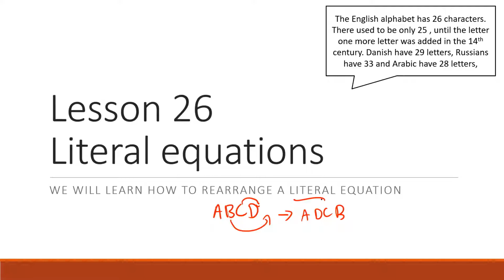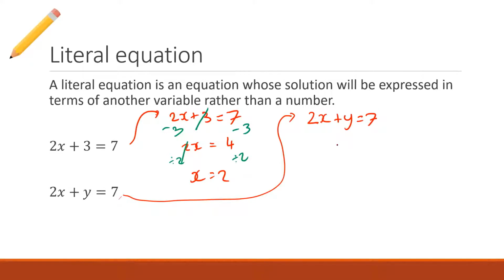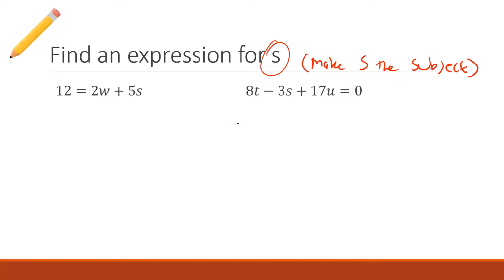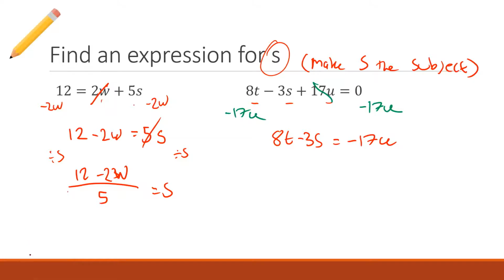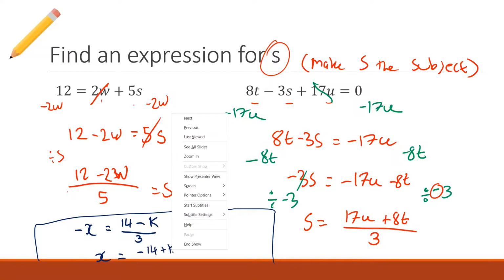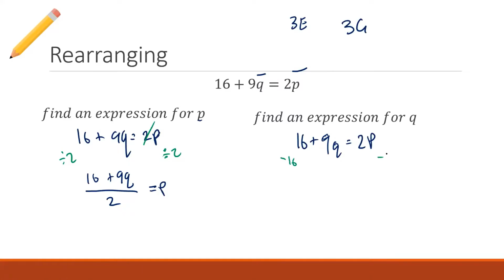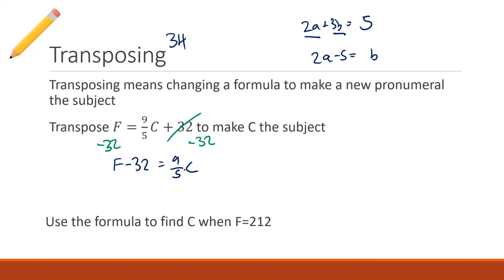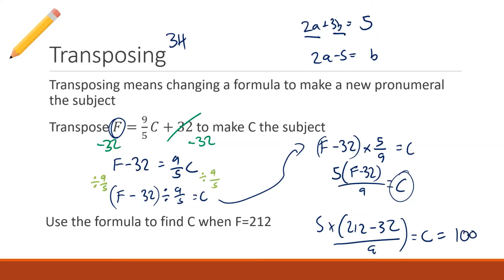General Maths - Lesson 26 - Literal Equations